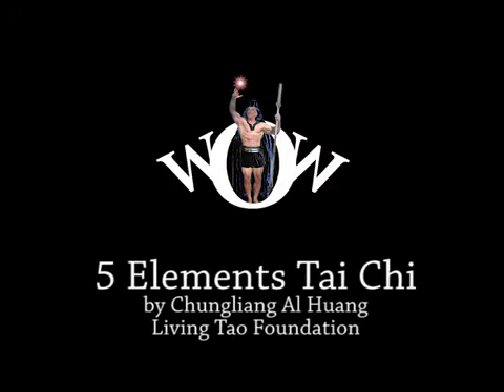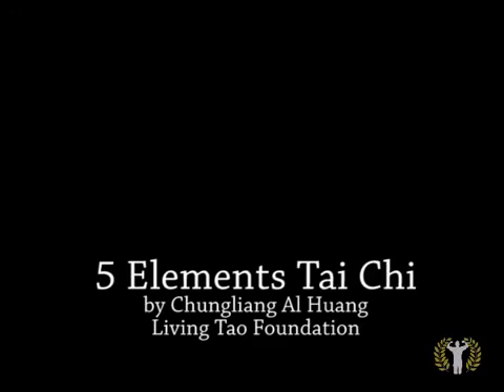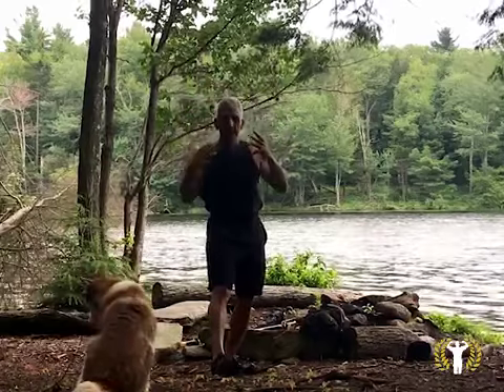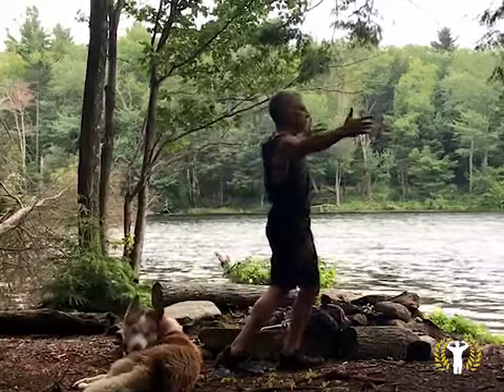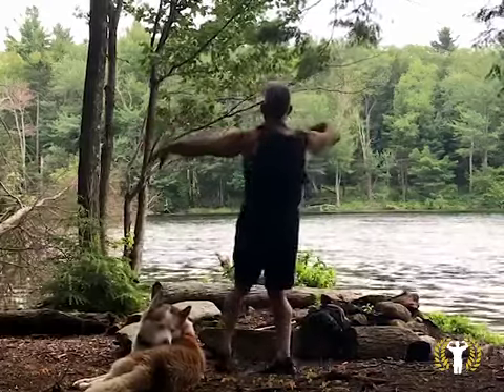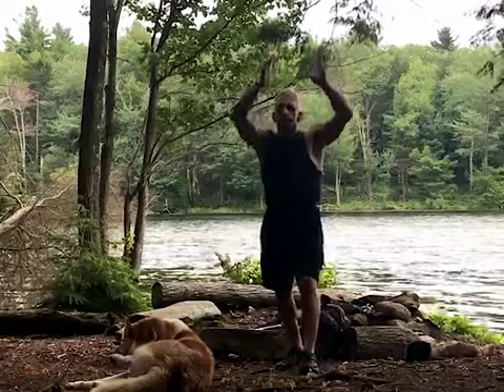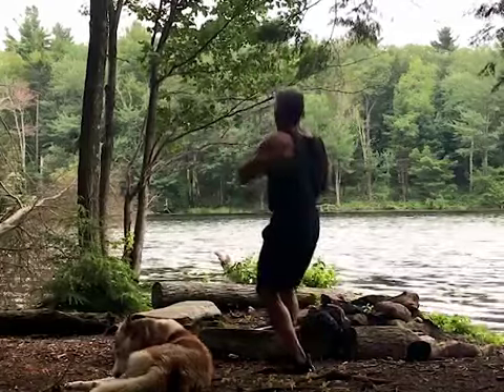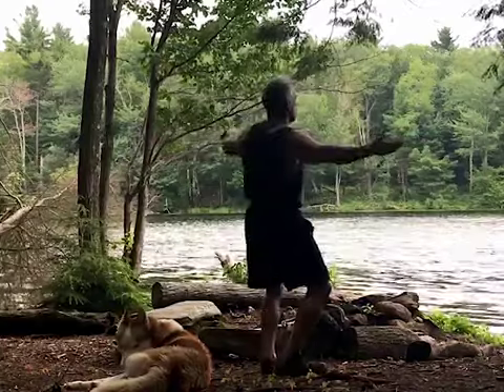Five Elements Tai Chi with the Wizard of Fitness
This is my version of the modern form taught by Chungliang Al Huang of the Living Tao Foundation. This was the form of tai chi taught at Canyon Ranch for many years thanks to Catherine Brumley